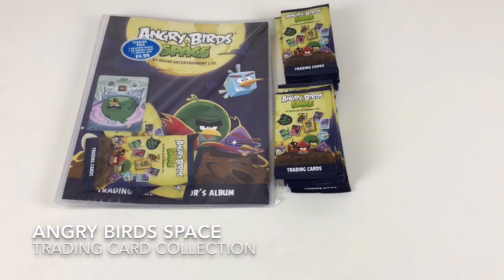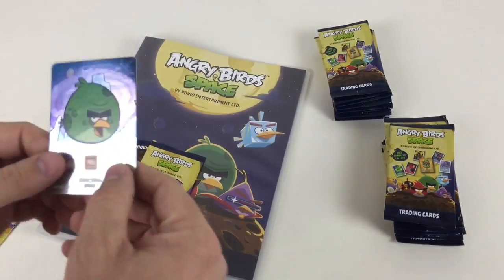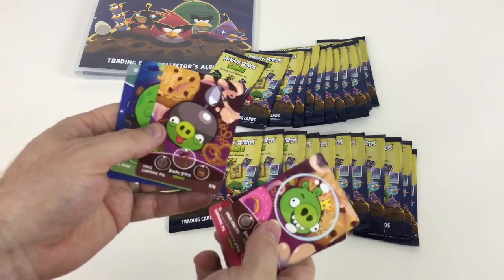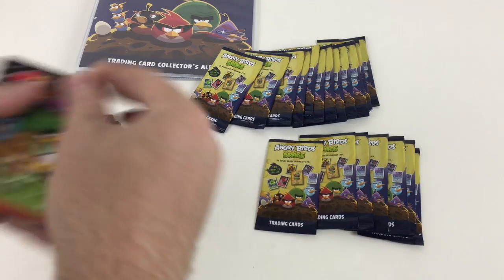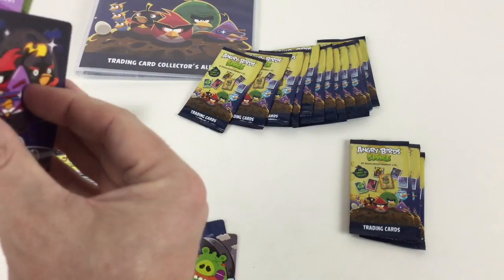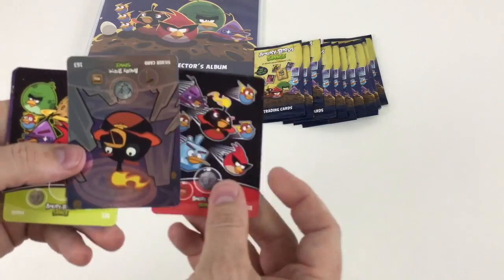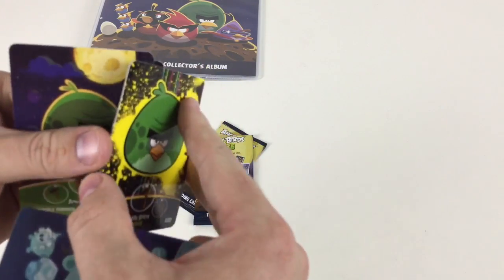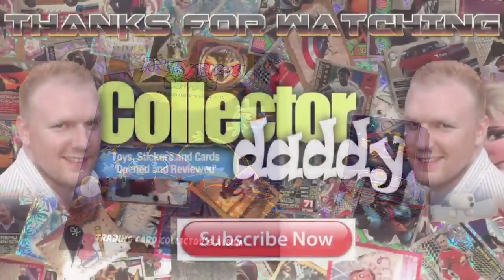Angry Birds Space Trading Cards starter pack and 25 packets unboxed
We open the Angry Birds Space trading cards starter pack and 25 packets to show you these cool cards and to set if we can get any rare gold cards